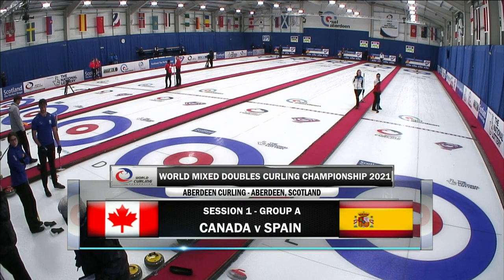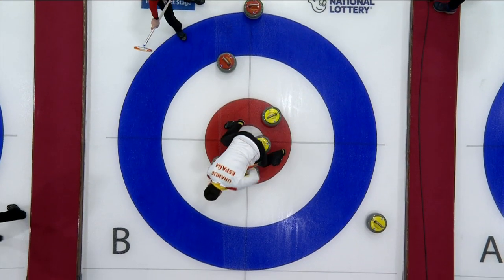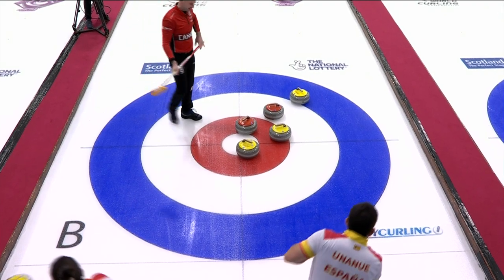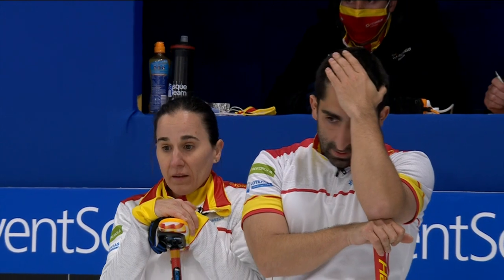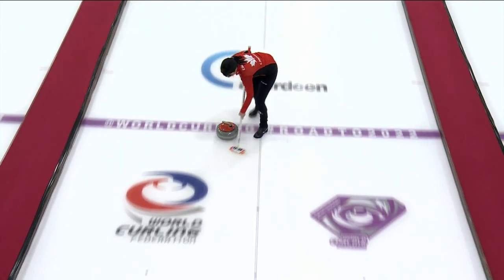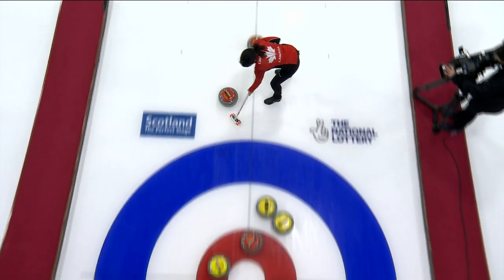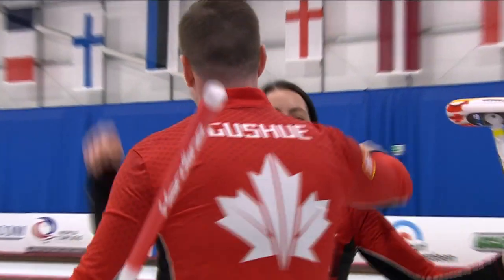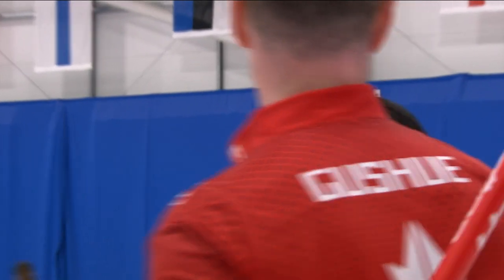Highlights of Canada v Spain - Round robin - World Mixed Doubles Curling Championship 2021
Highlights from Canada v Spain in the round-robin stage of the World Mixed Doubles Curling Championship 2021 in Aberdeen, Scotland.

Games that have geo-blocking restrictions—to comply with our broadcast partner agreements—will be made available world-wide 30 days after the end of the competition.